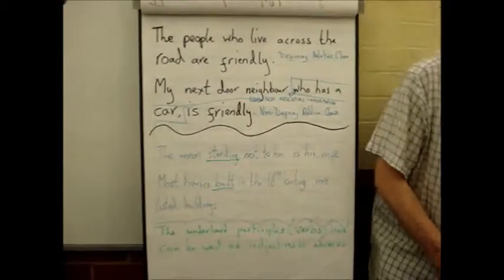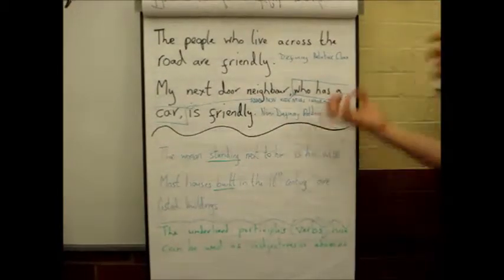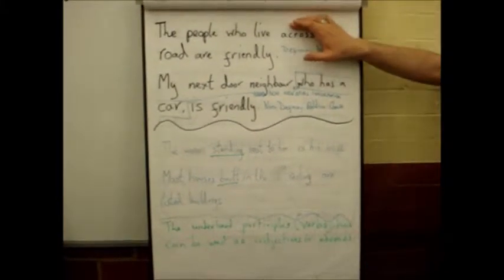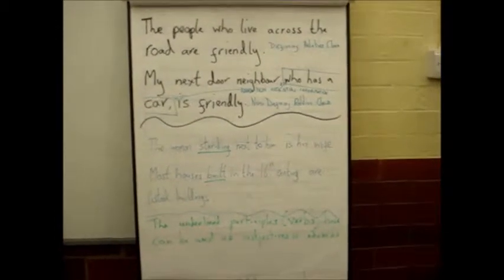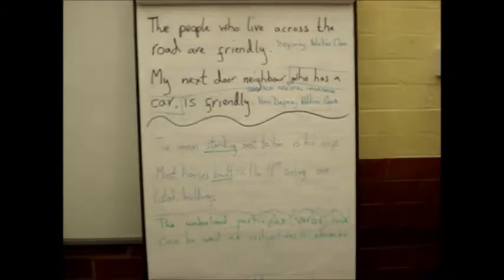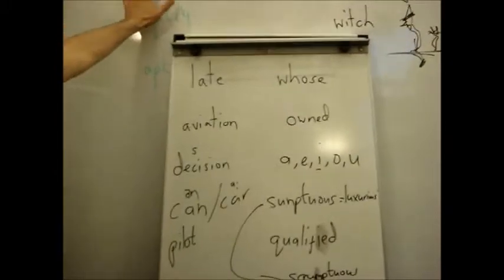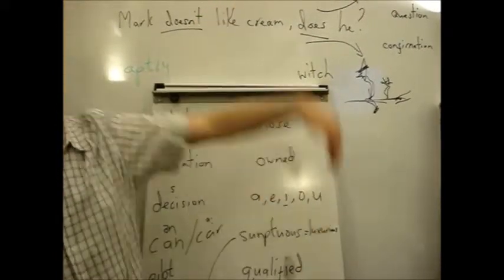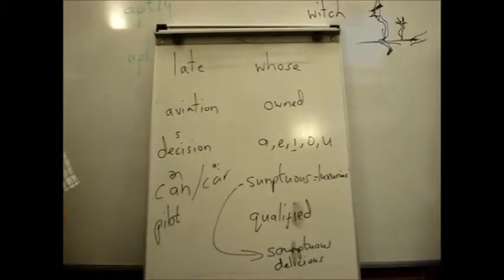Upper Intermediate Lesson 6 Relative Clauses & Participles